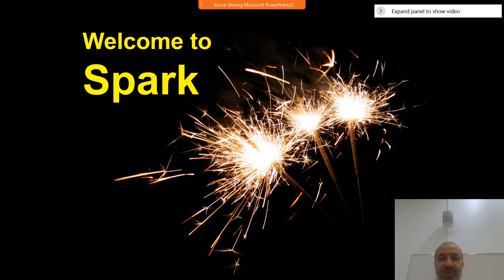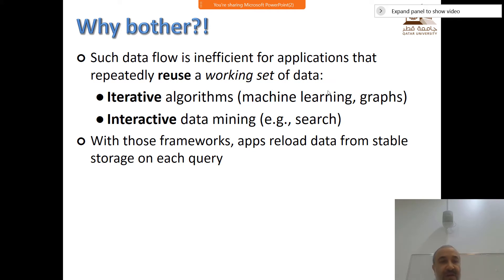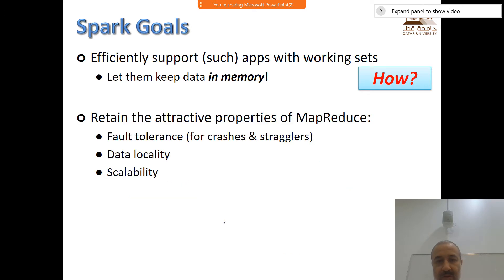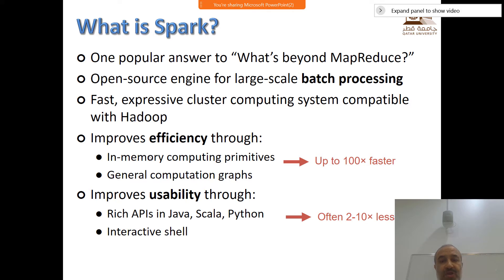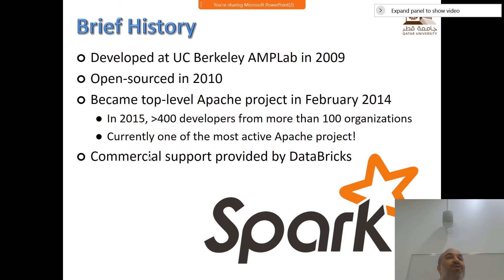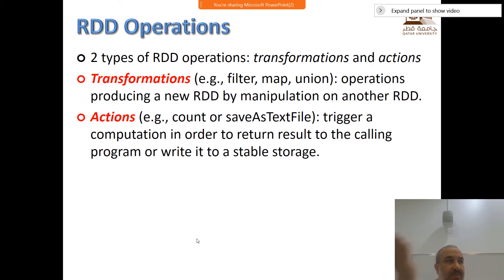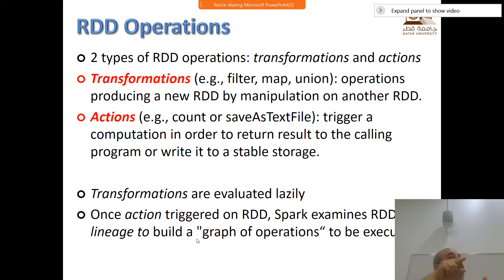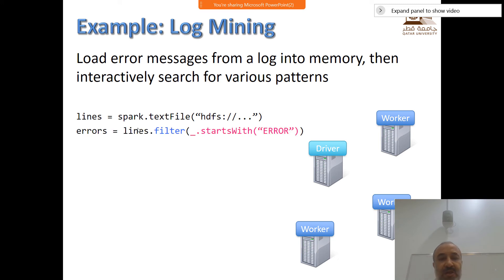CMPS 653 | Big Data Analytics | S21 | Lec 7.a | Introduction to Spark I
Part (a) of Lecture 7 of CMPS 653 Big Data Analytics, Spring 2021 course at Qatar University by Dr. Tamer Elsayed